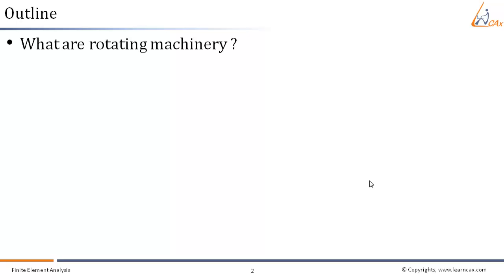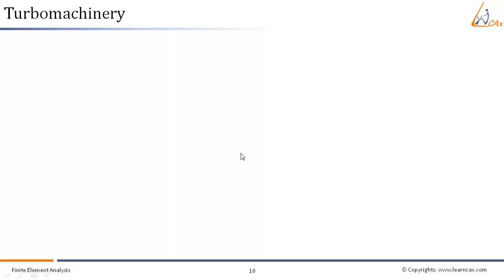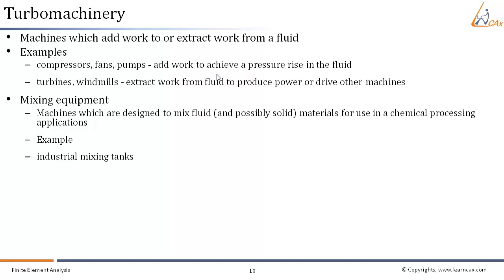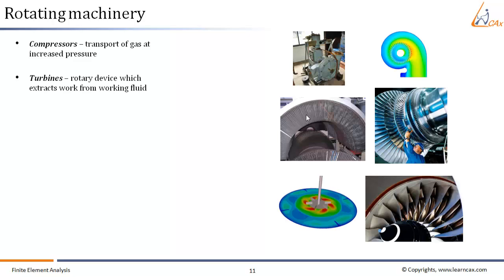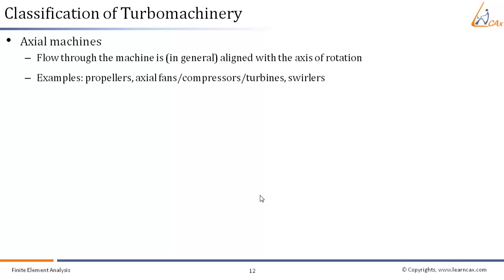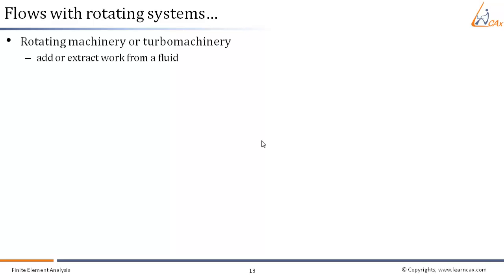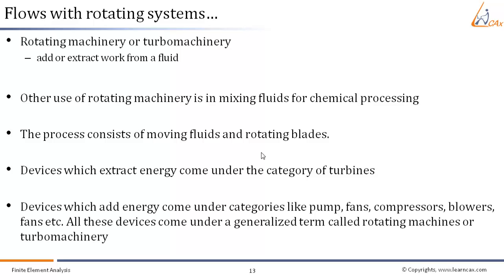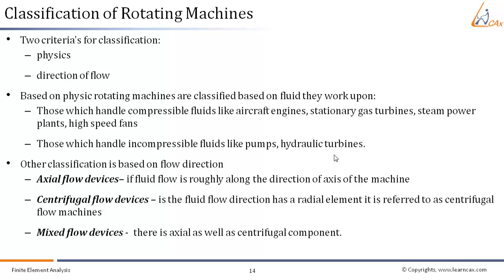M DGE BE QS ETX 1